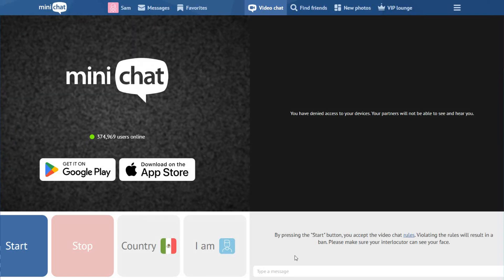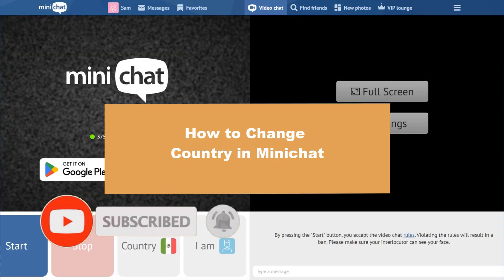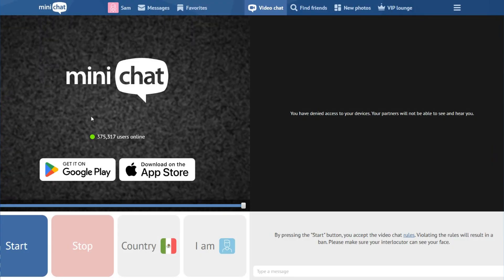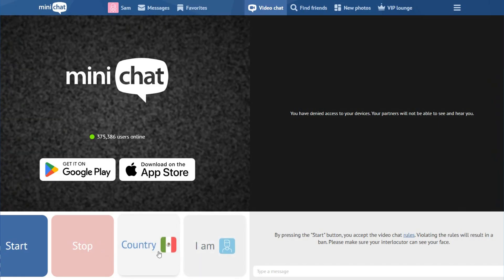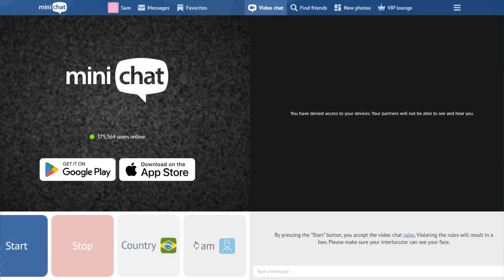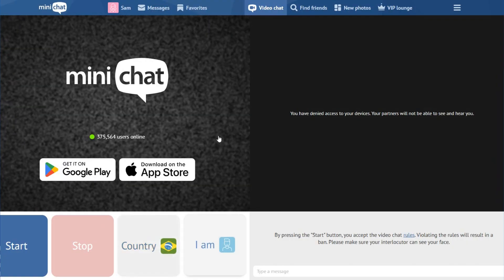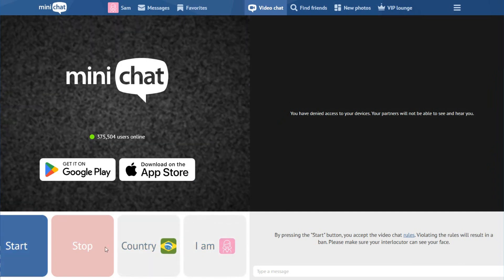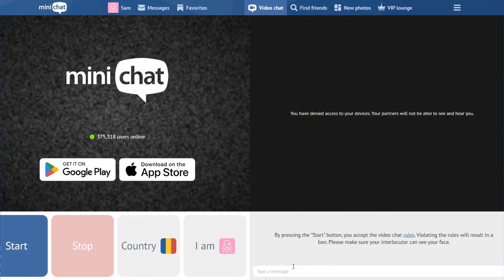How to Change Country in Minichat (2025)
In this video, I'll show you How to Change Country or Location on Ome Tv (2025 New Method). The method is very simple and clearly described in the video. Follow all of the steps & ow to Change Phone Location to Another Country (Android, 2025)